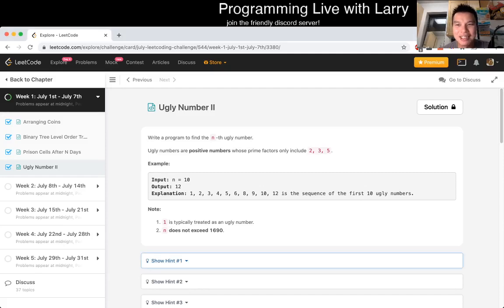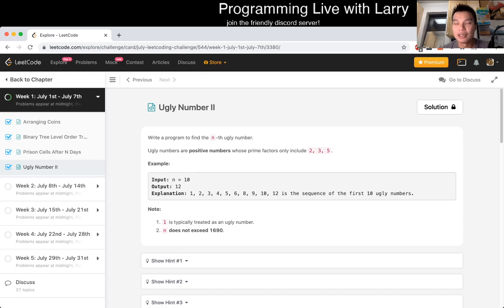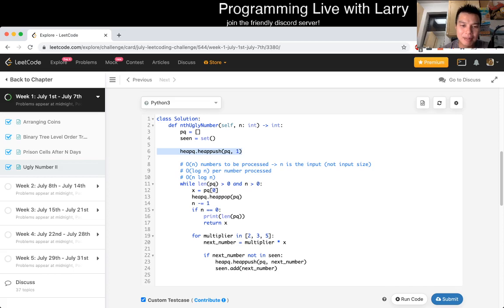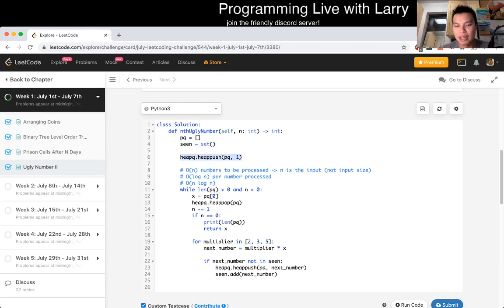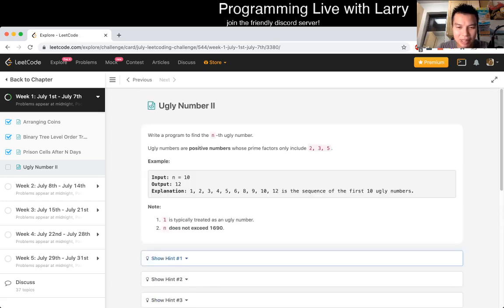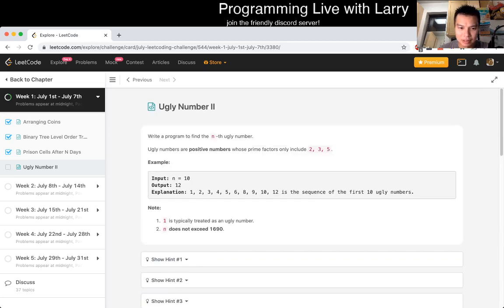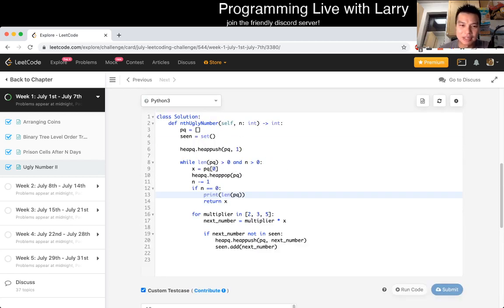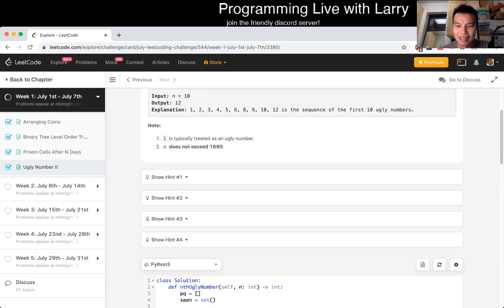Daily Leetcode #95: Jul 04, 2020 - 264. Ugly Number II